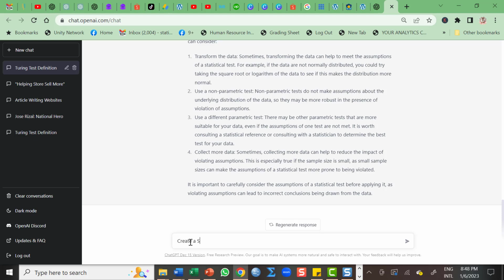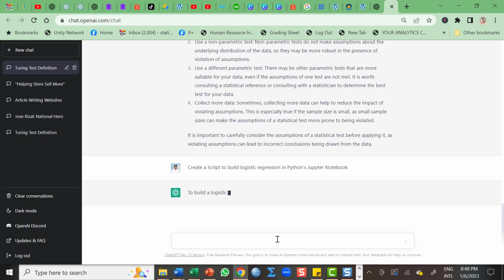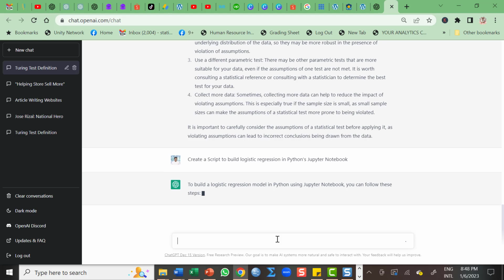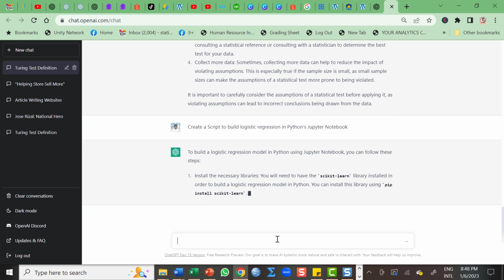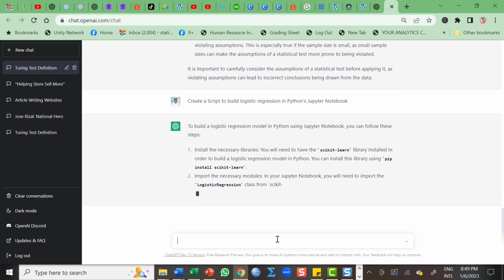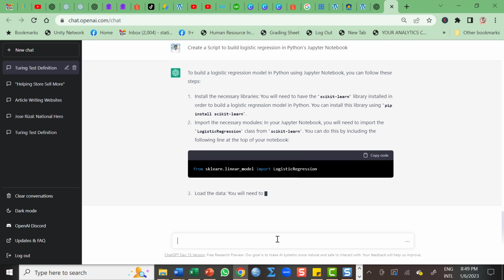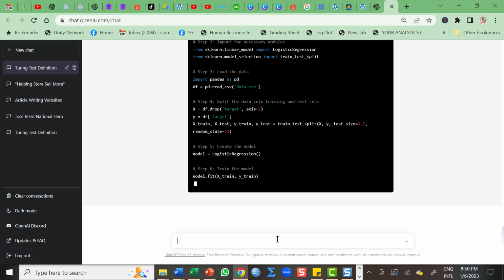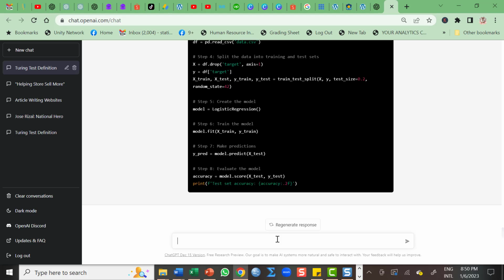ChatGPT to perform a Machine Learning Model by asking on how to do it in Python Jupyter Notebook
Let's talk about the following domains

SERVICES OFFERED:
1. Research, Thesis, Dissertation Consultation
2. Data Analysis Consultation
3. Statistics and Data Science Speaking Invitation

WHO IS VINCENT TORRE BONGOLAN
Professor Vincent Torre Bongolan is a Data Science by profession with more than 18 years of experience in Technology and Analytics. He is currently the Director-II for Data Science and Analytics under Technology Consulting of SGV & Company Philippines (Sycip, Gorres and Velayo) - A Member firm of EY (Ernst & Young) Global, Limited. He is also the Sr. Professor-I of De La Salle-College of Saint Benilde (School of Management and Information Technology) and curated a Program course for the School of Professional and Continuing Education, also in De La Salle-College of Saint Benilde.

He is also a book author of Statistics and Research and a contributing author in different E-Learning Platforms such as UDEMY, Tutorialspoint and LearnDesk where he curated Statistics and Analytics courses. He is also a program contributor of Xaltius Education Singapore, and Tutorialspoint Online Education and ReFocus Education.